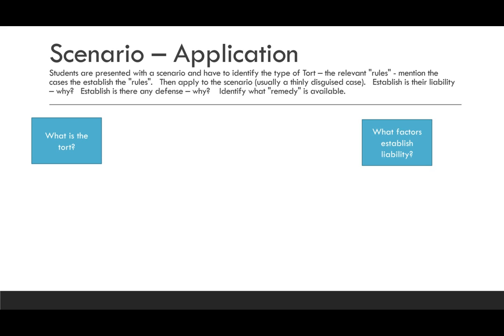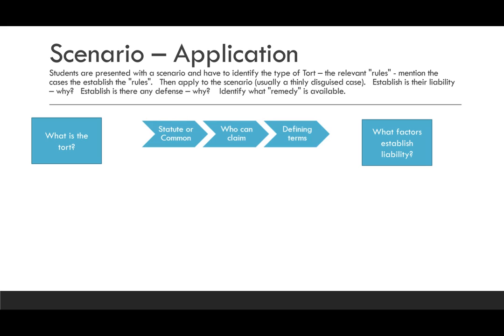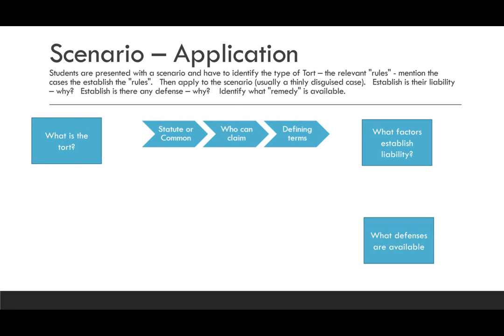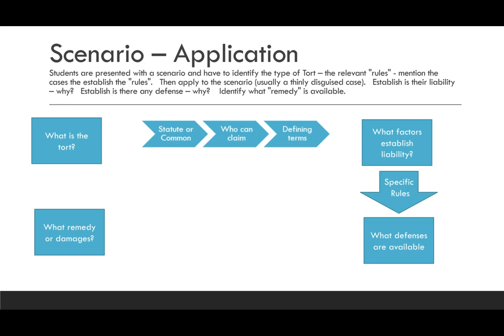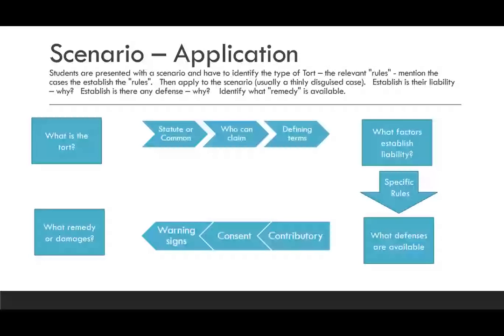Perplexed Parent Tort Law 3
A parent (and student) guide to Tort Law.  Part 3 of a 3 part introduction.